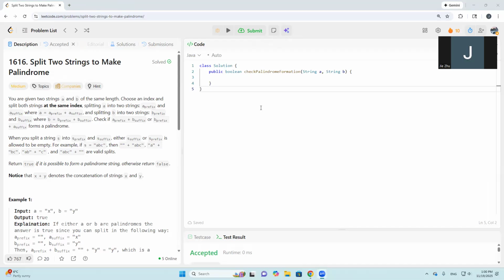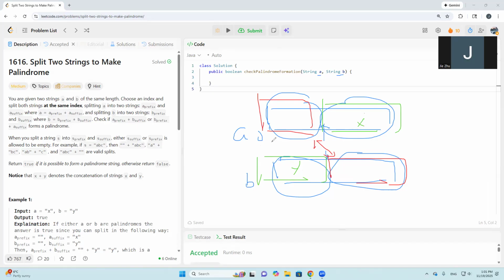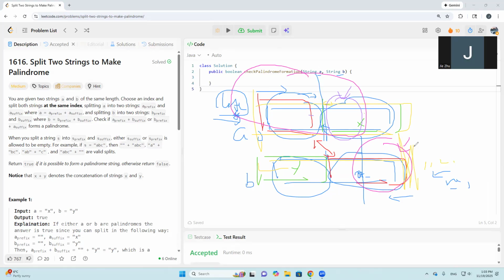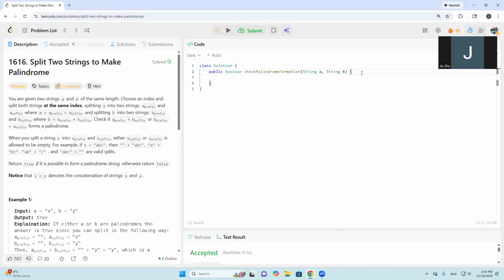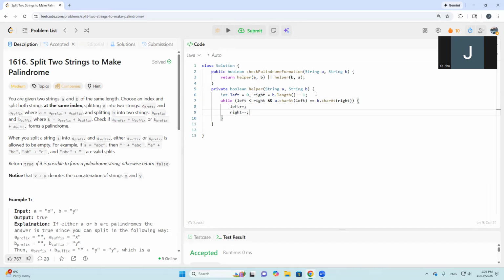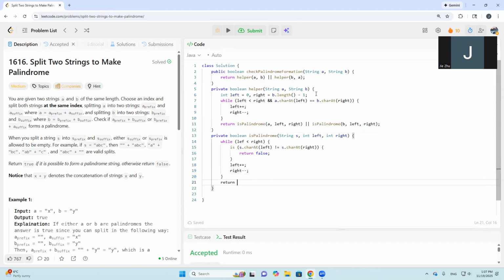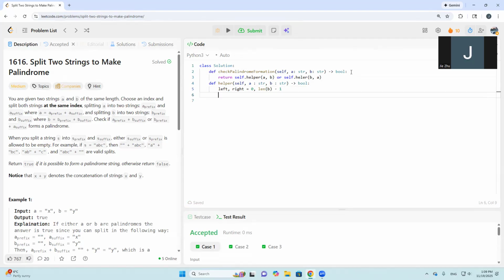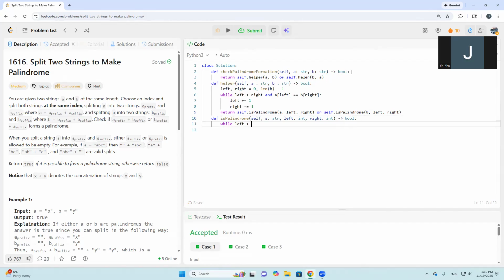1616. Split Two Strings to Make Palindrome